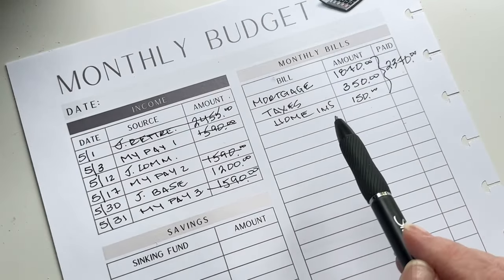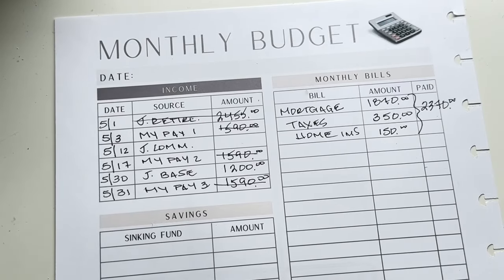Budget With Me - Getting Reacclimated With Our Monthly Budget | Oh My Goals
Thanks for tuning in to this video! If you enjoyed the video, please give it a thumbs up - it really helps my channel! For my favorite pens and writing tools, see below. Happy Budgeting - be well!

B U D G E T  B I N D E R S
Housolution A6 Budget Binder with Zipper Envelopes, Mini PU Leather Money Organizer with 12 PCS Clear Plastic Zippered Cash Envelopes & Self-Adhesive Label, Money Wallet, Denim Blue

Clear Cash Envelopes and Organizational Binder:

T H I N G S  I  L I K E

SeQes Dotted Journal

Webster’s Pages Composition Notebook Cover

Retro Christmas Ornament Coloring Book:

Buke Owl Journal (Archer & Olive dupe)

Moleskine Hardcover Journal

W R I T I N G  T O O L S

Bic Gel-Ocity Pens (amazing quality and value!):

Mild Liners:

Small Pastel Highlighters:

Muji Gel Ink Ball Point Pen, 0.38mm (scratcher!):

O T H E R  S T U F F  I  M E N T I O N

Small Accordian Credit Card Zip Wallet:

Mini Phone Stand (Rose Gold):

Soligt Cash Envelopes Wallet:

Sentry Personal Home Safe:

Scotch Thermal Laminator:

Clear Multi-Media Desktop Computer/TV Stand/Riser:

erin.814